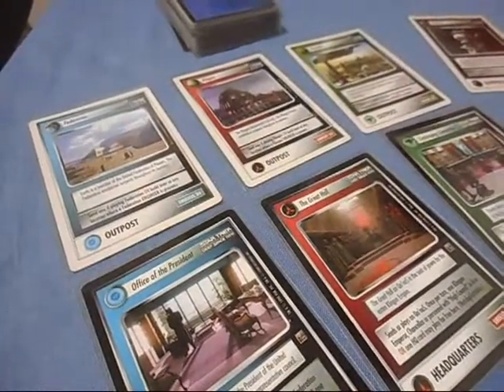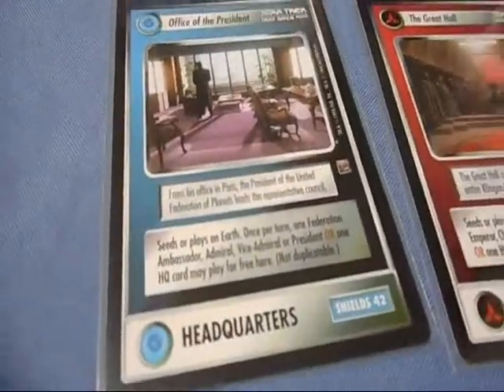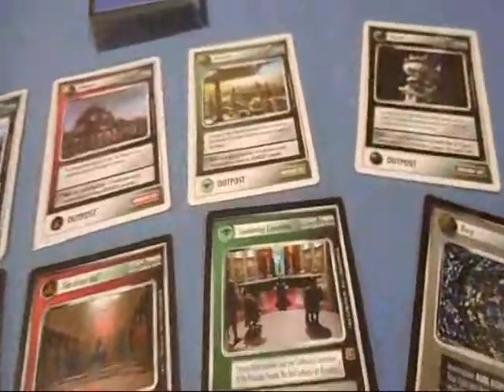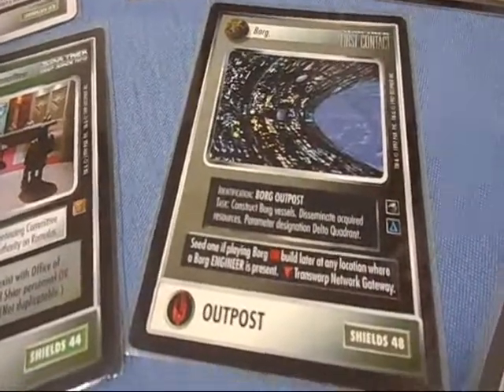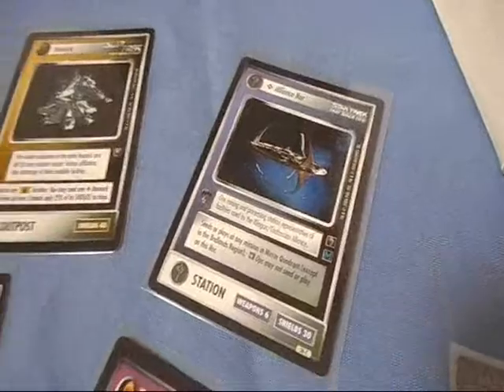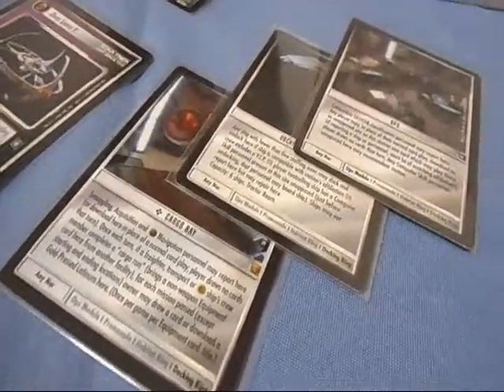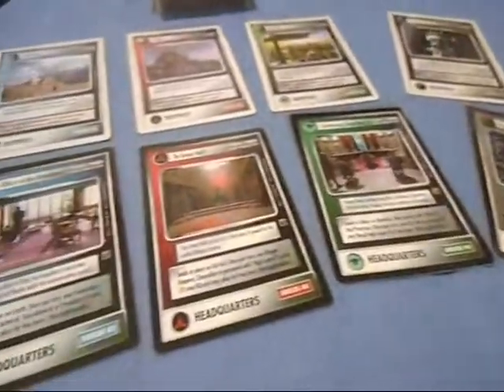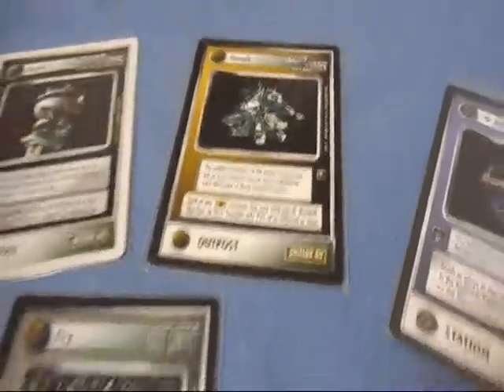The Basics - Outposts & Stations (ST:CCG)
How many outposts should be in a deck? Do I need to use stations? How many Site cards do I need to efficiently operate my station? These questions and more are answered on today's episode.